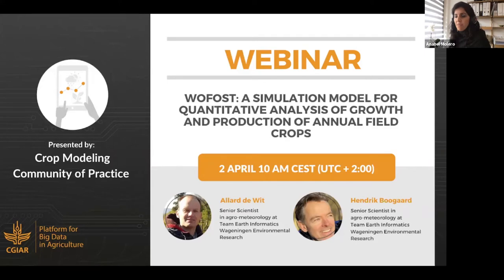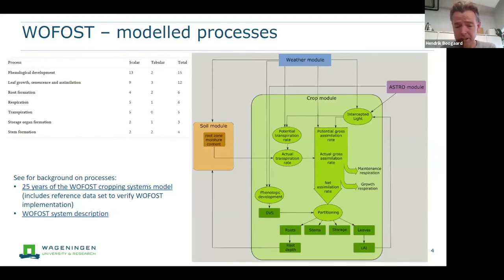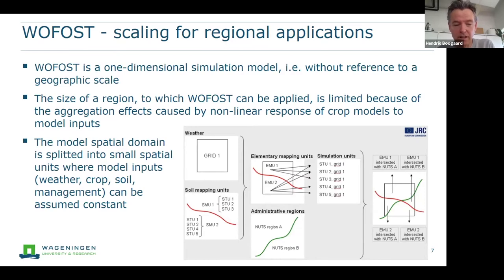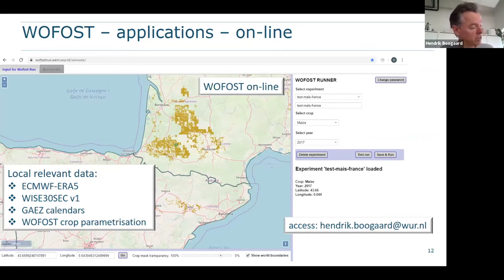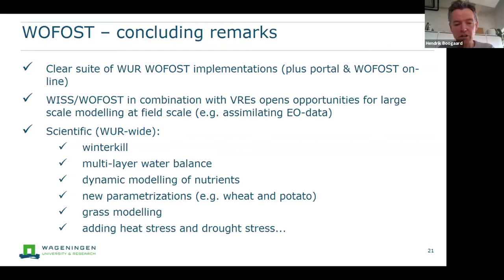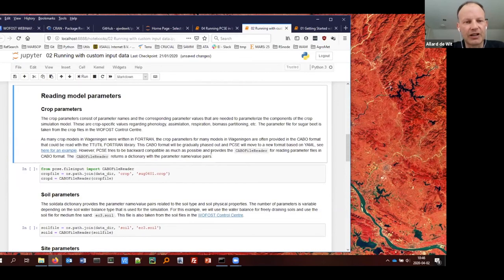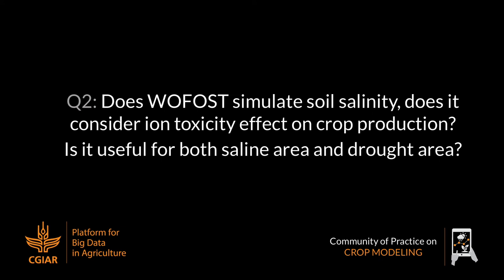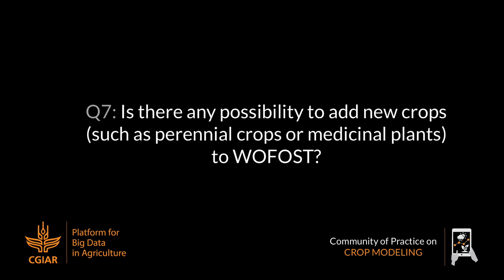Webinar - WOFOST: A simulation model for quantitative analysis of growth & production of field crops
WOFOST is a simulation model for the quantitative analysis of the growth and production of annual field crops. It is a mechanistic, dynamic model that explains daily crop growth on the basis of the underlying processes, such as phenological development, CO2-assimilation, transpiration, respiration, partitioning of assimilates to the various organs, and dry matter formation and how these processes are influenced by environmental conditions. With WOFOST, you can calculate potential and attainable crop production, leaf area, water use, etc. for a location given knowledge about soil, crop, weather and crop management (e.g. sowing date).

As an open source model, WOFOST has been used by many researchers over the world and has been applied for many crops over a large range of climatic and management conditions. It is one of the key components of the European MARS crop yield forecasting system. In the Global Yield Gap Atlas (GYGA) WOFOST is used to estimate the untapped crop production potential on existing farmland based on current climate and available soil and water resources.

In this webinar, organized by the Crop Modeling Community of Practice, a panel of WOFOST experts formed by Allard de Wit and Hendrik Boogaard will introduce WOFOST, explain the basic principles and show some applications including a hands-on training by means of Jupyter Notebooks. After their presentation, webinar attendees will have the opportunity to ask any WOFOST-related questions.